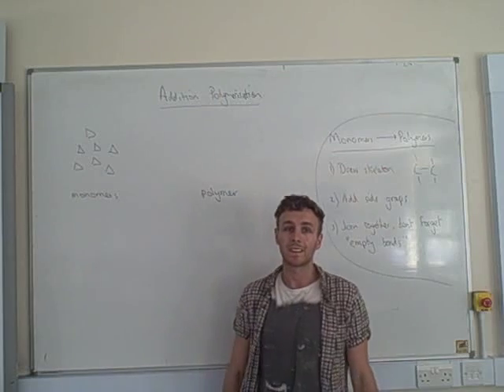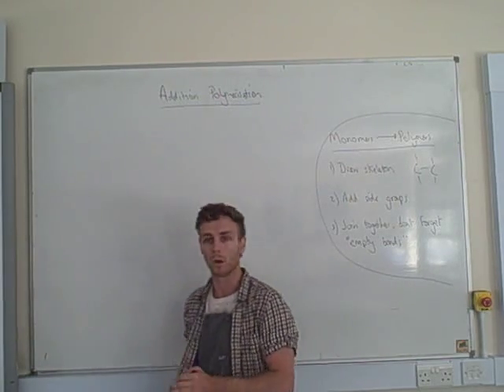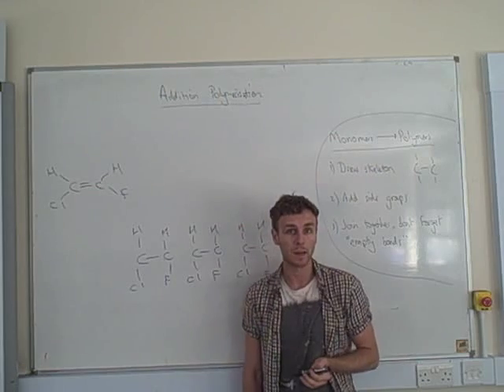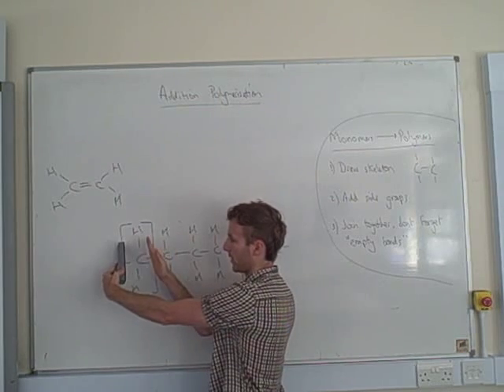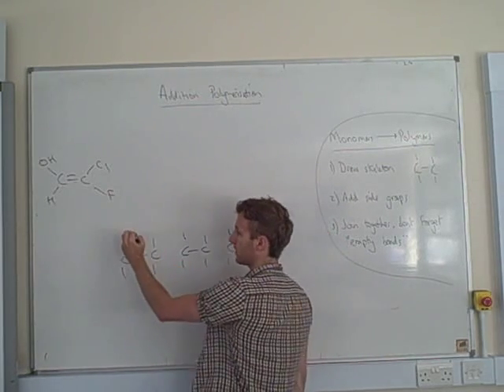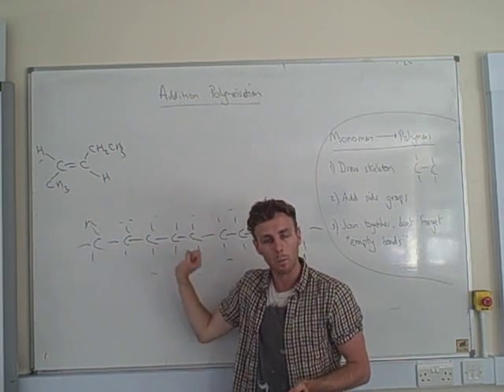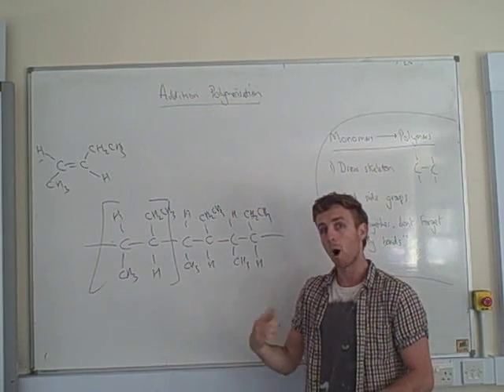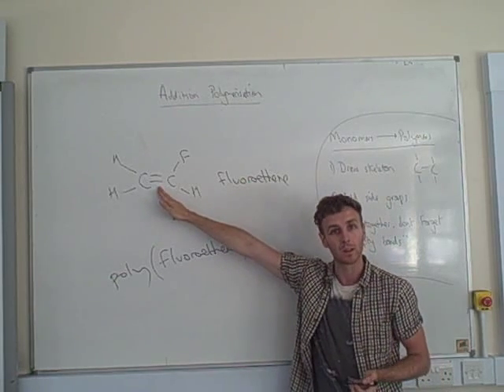Brady Explains Addition Polymerisation